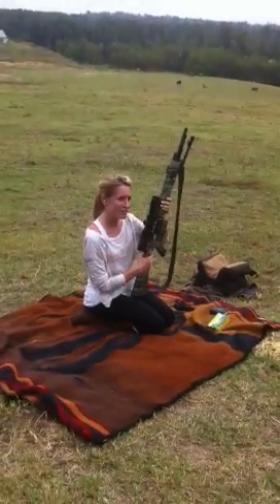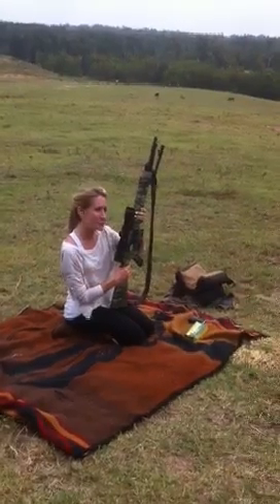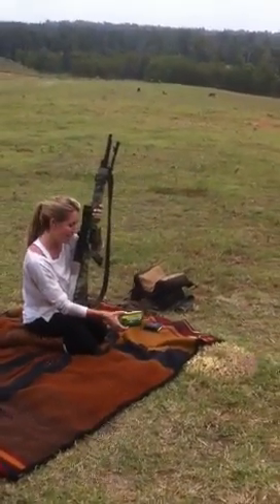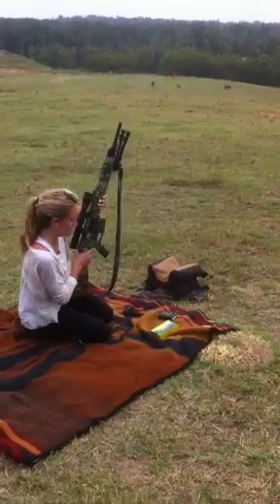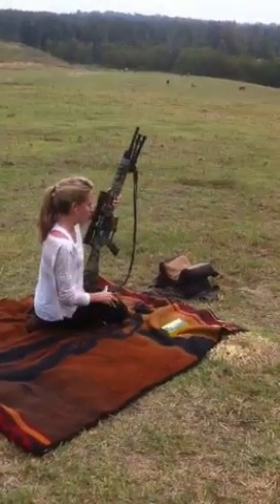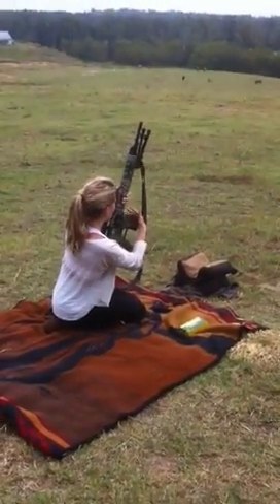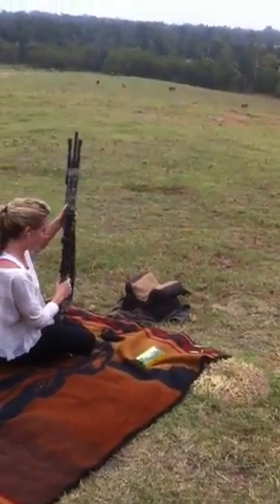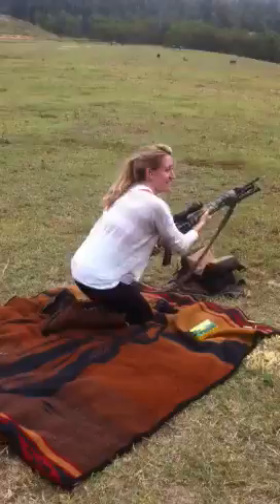Remington R25 308 steel @ 150&300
Behind the seine of my wife shooting my Remington R25 308 as I keep the kids energized with Cheetos. I will post the "professional" version soon.